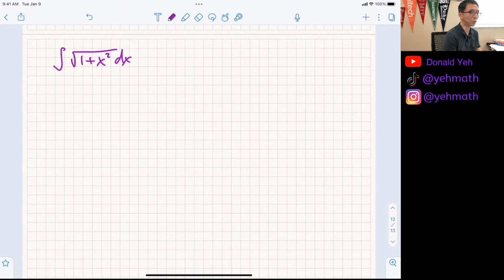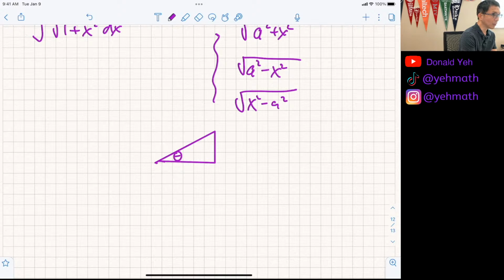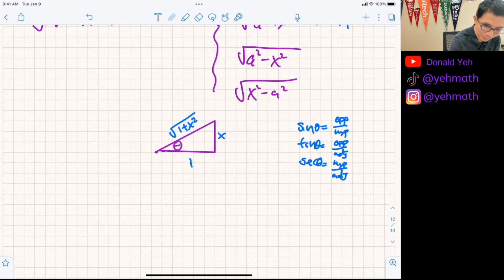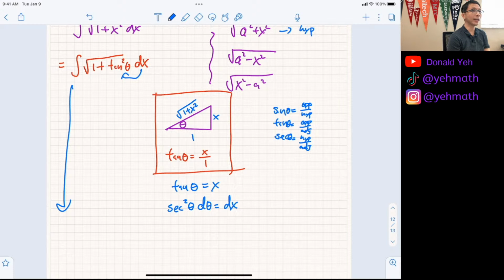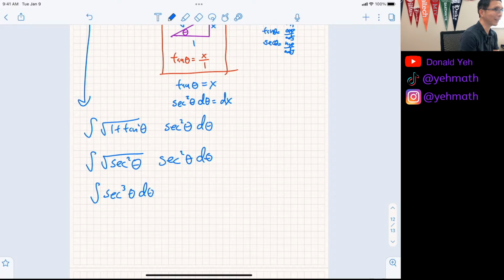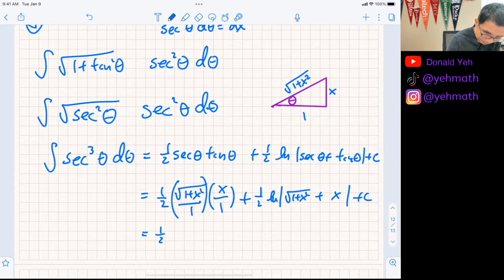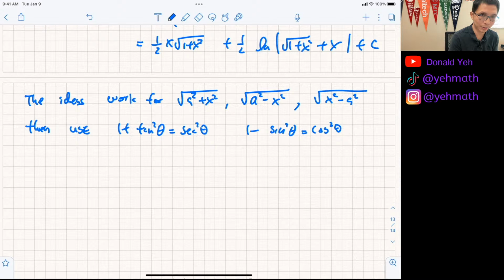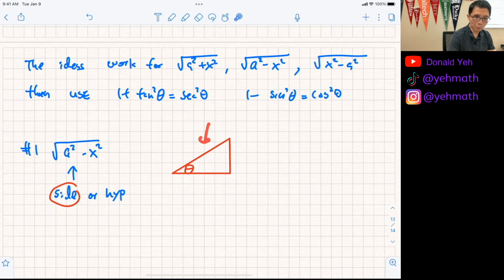AP Calculus BC Trig Integral